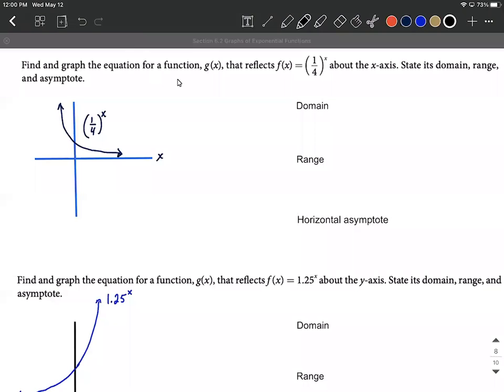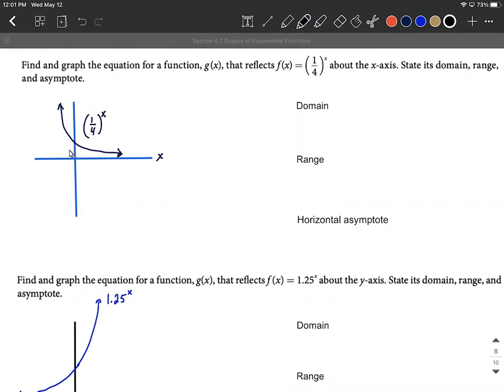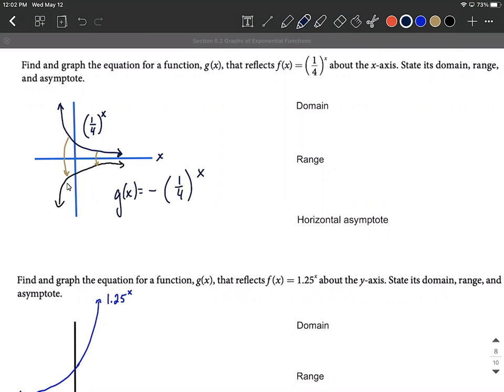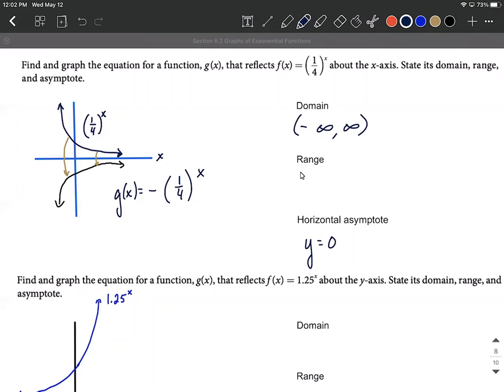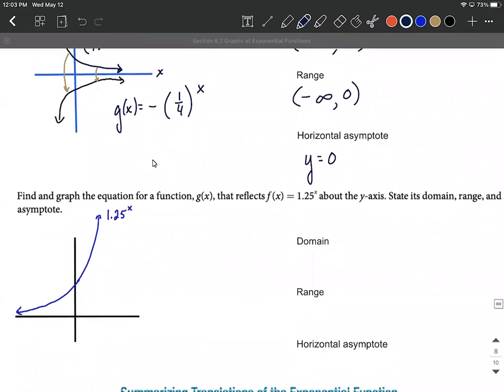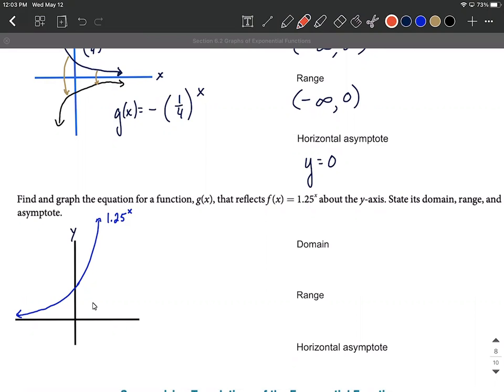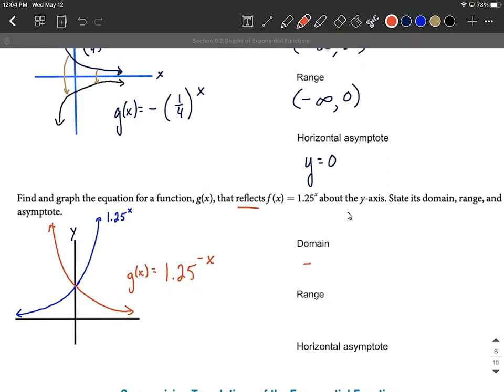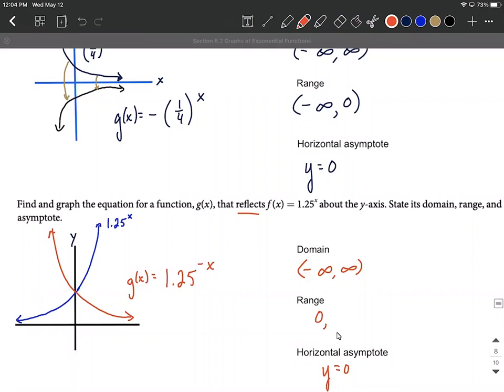Find Equation of Exponential Function that has been reflected, domain, range, horizontal asymptote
In this example, an exponential function is given to us and we must find the equation of the exponential function after a reflection is applied to the original function.  After we have found the equation, we find the domain, range, and horizontal asymptote for each.